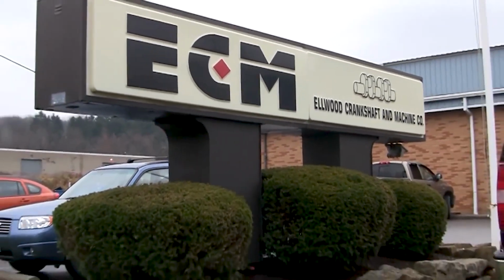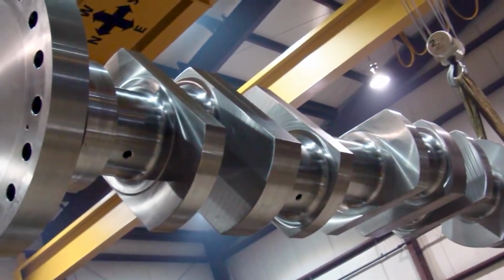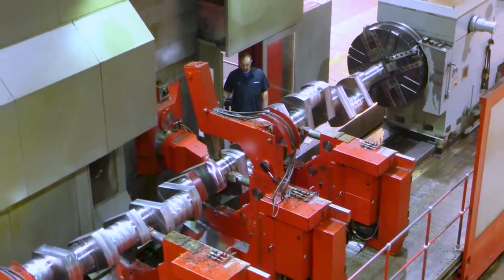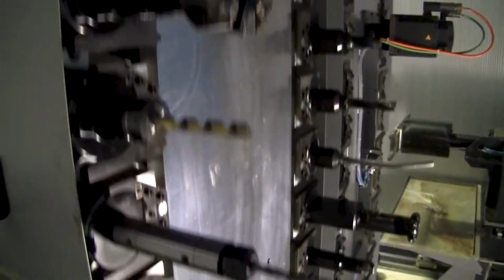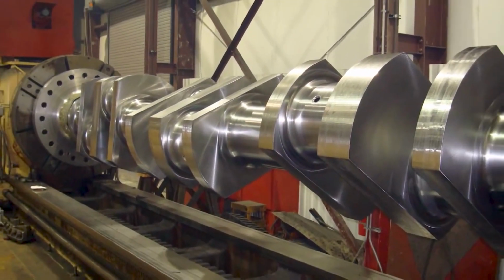Ellwood Group | Infor SyteLine Customer Success Video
With Infor CloudSuite Industrial (SyteLine), metal and metal components manufacturer Ellwood Group continues to acquire companies and grow its business as a supplier of high-quality, engineered heavy metal components. Upgrading to the latest release, Ellwood was able to retire its customizations, and after reviewing SAP from a recent acquisition, Ellwood is staying with Infor and replacing SAP there.